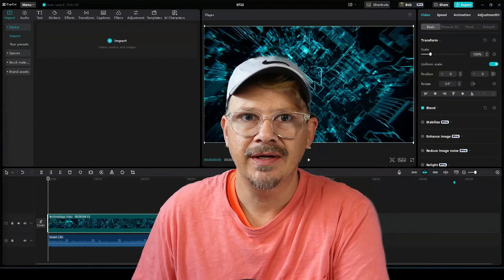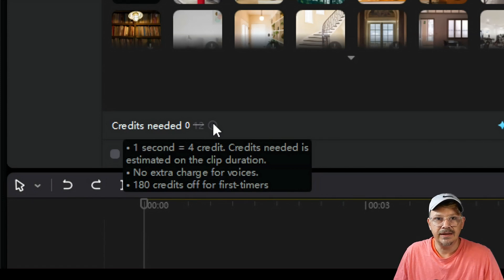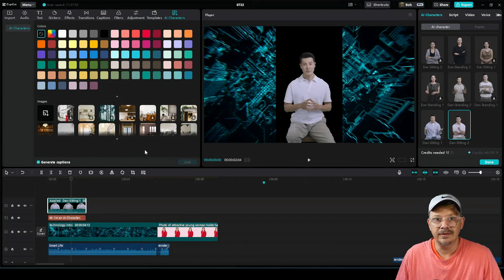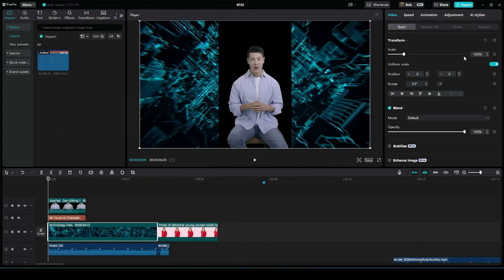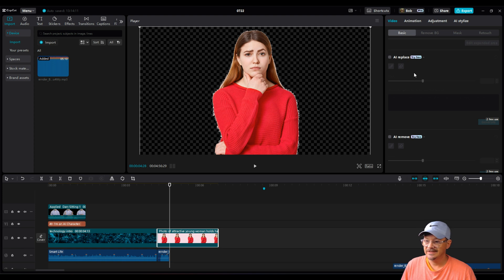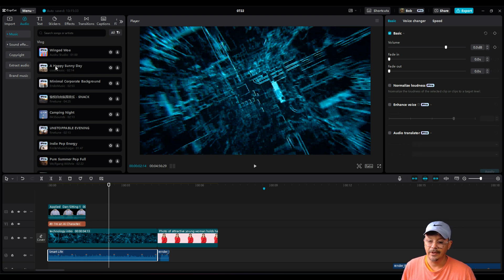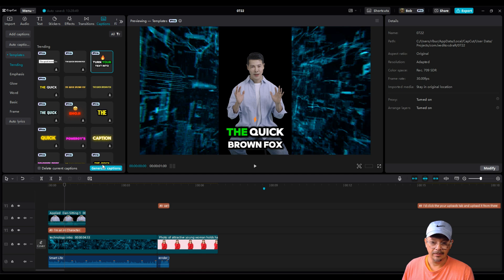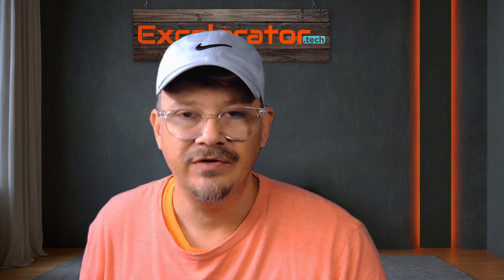CapCut Update: What Changed? (Frustration Continues)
In this video, we look at the latest CapCut Desktop PC update, version 4.3.0 beta. We'll look at what's changed, including the addition of adjustable track height and the return of AI characters in the materials panel.

We'll also see some features that were previously free, like auto captions and auto background removal, now require a Pro subscription. And we'll some CapCut features that require credits - even for Pro subscribers.

I also share my thoughts on these changes, acknowledging the mixed perspectives about complaints over free features moving to paid-access, and the ongoing frustration with CapCut's inconsistent approach to feature availability and communication.

Chapters:
00:00 Track Height Adjustment
00:50 AI Characters
01:38 Credits for AI
04:40 Custom AI Character (of you)
05:51 Free vs. Pro
06:19 Auto Background Removal
07:25 Photo Properties & Tools
08:14 Video Properties
08:39 Audio Properties & Tools
09:48 Materials Panel
10:21 Auto Captions
12:52 Features vary by version & platform